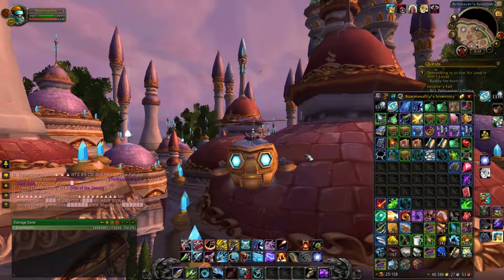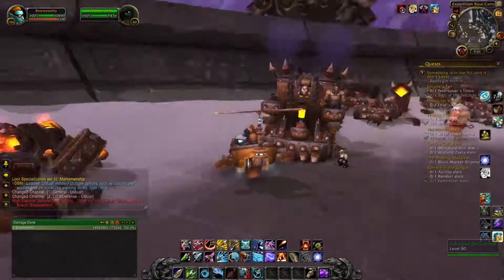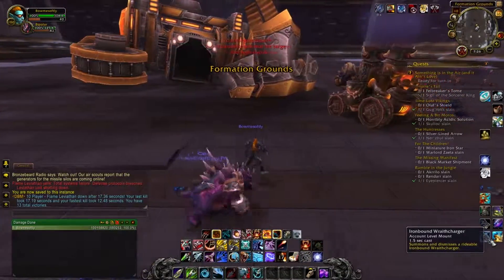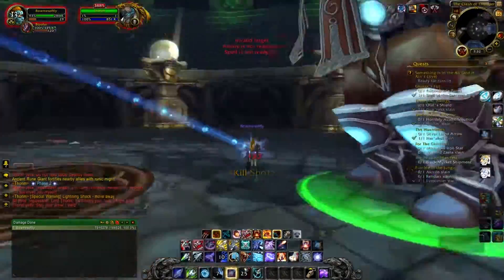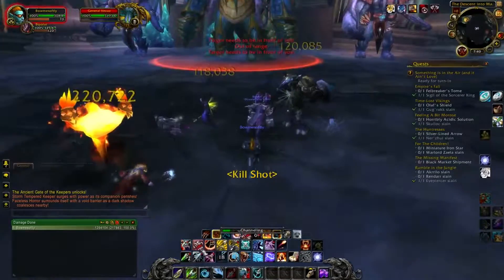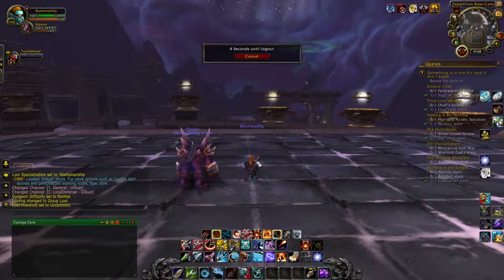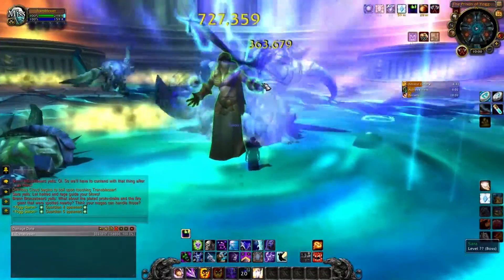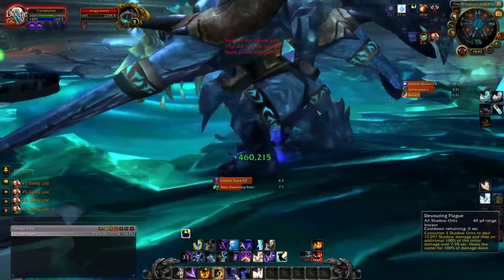MIMIRON'S HEAD - 2BP WOW Ulduar Mount Farm Tutorial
Jules shows you how to get head.  Mimiron's Head.  So suck it, and mount up.

Wait...